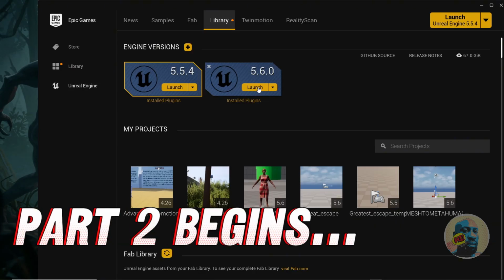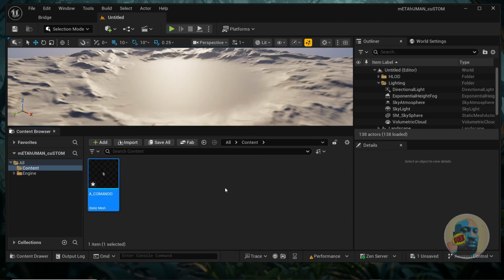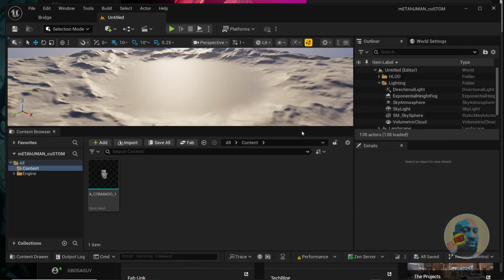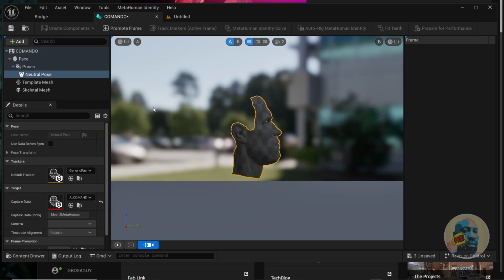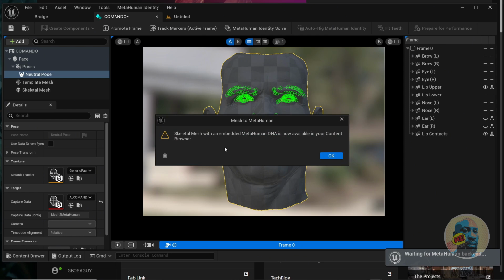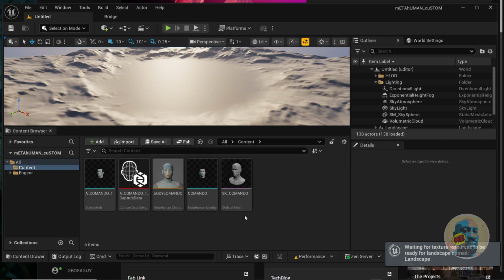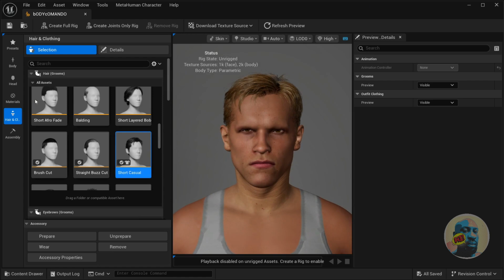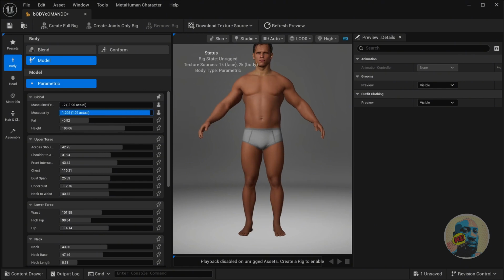Mesh To Metahuman Part 2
In this part of the tutorial, we explore how you create custom metahuman heads/faces using the metahuman identity feature in UE5.6